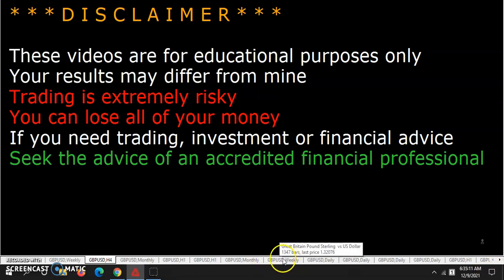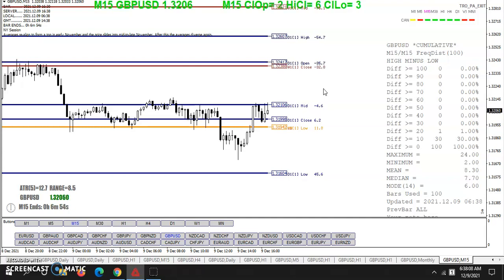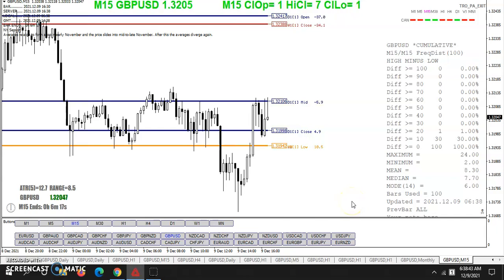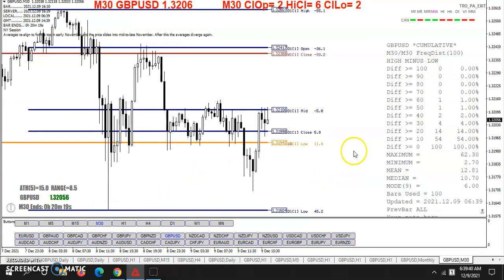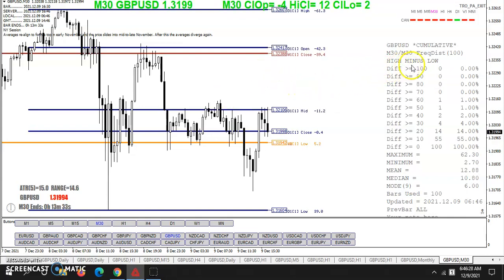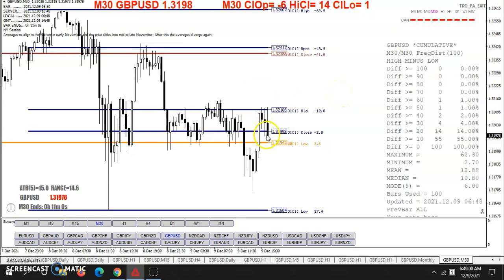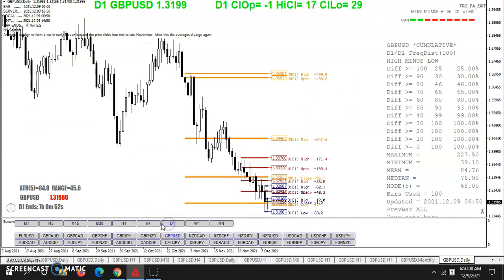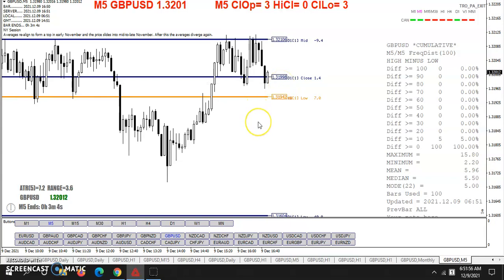20211209 TRO TRADING KEEPING IT SIMPLE RANGE PART 2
KEEPING IT SIMPLE RANGE PART 2